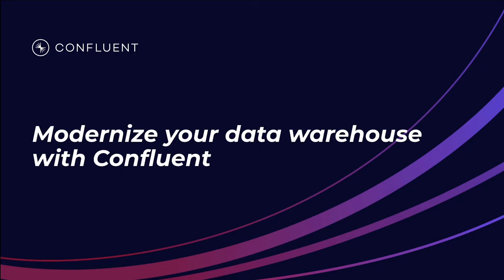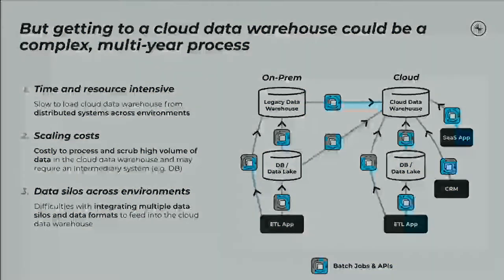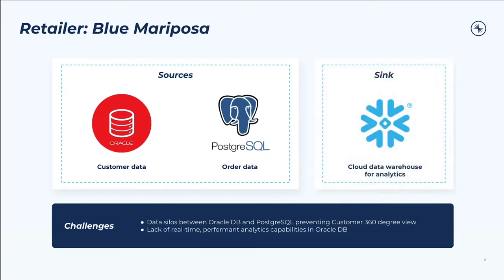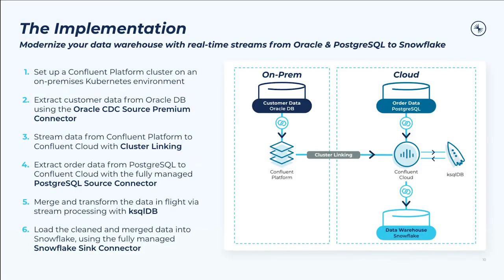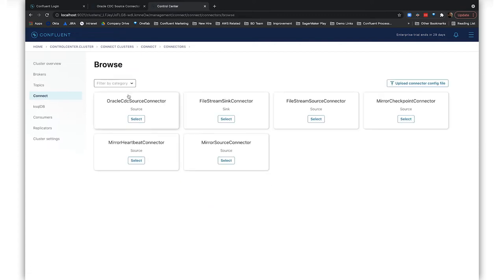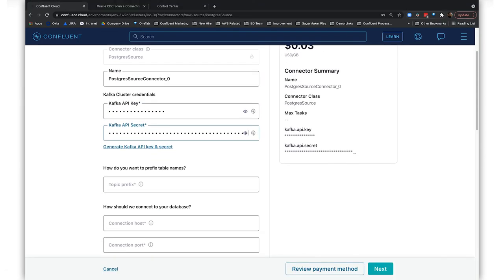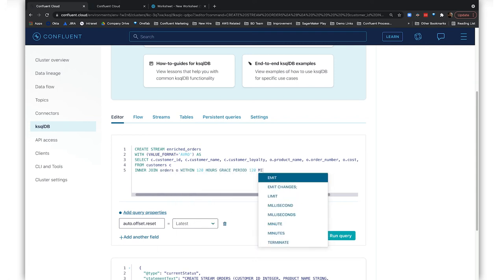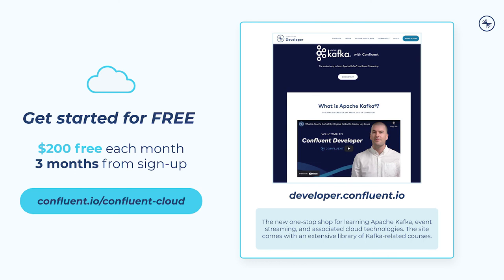Modernize your data warehouse with Confluent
Cloud data warehouses power business critical and advanced analytics for organizations at lower costs, increased elasticity, and improved performance. With the ever growing amount of data and variety of workloads, traditional data warehouses simply couldn’t keep up and were not built with today’s digital-first, cloud-native requirements in mind.

However, the journey to a cloud data warehouse isn’t easy due to slow time to analytics-ready data, high costs from intermediary data systems, and complexities of integrating multiple data silos across hybrid or multi-cloud environments.

Modernizing your data warehouse doesn’t need to be long or complicated. In this demo, we’ll walk through how you can start migrating to a cloud data warehouse immediately across on-prem and cloud environments using Confluent, our ecosystem of pre-built connectors, and ksqlDB for real-time data processing.”